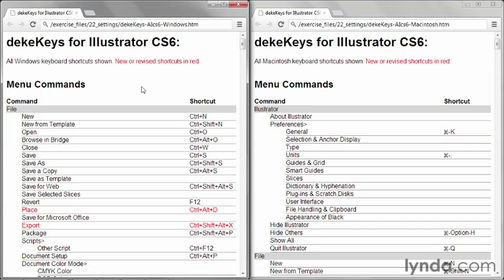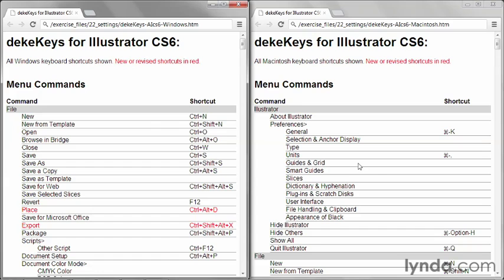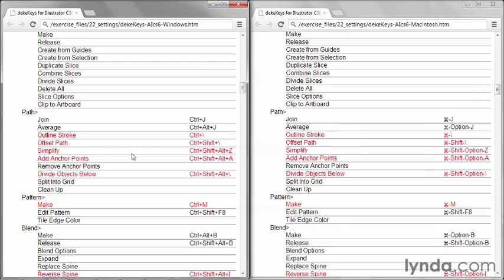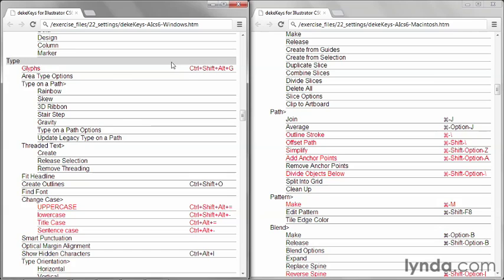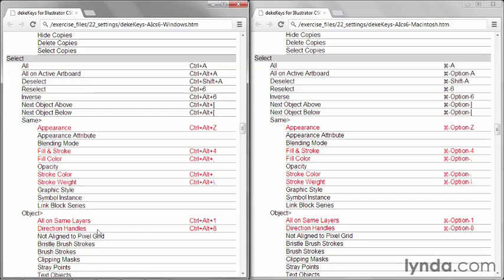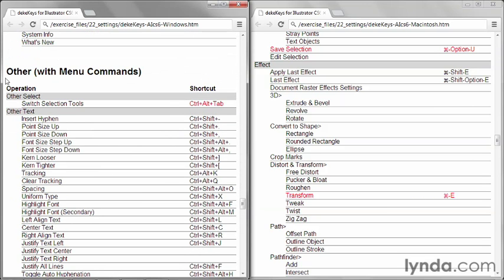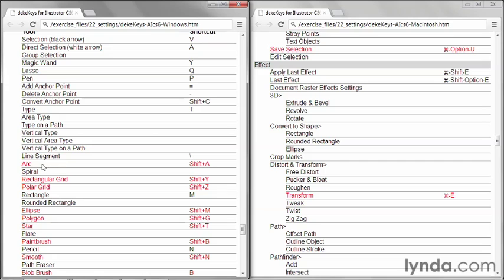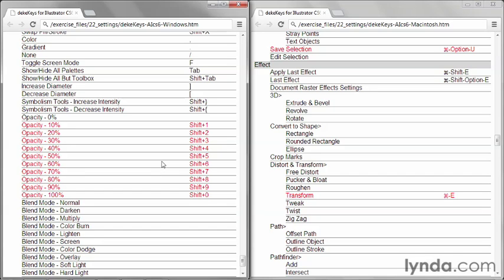22 2 Introducing my custom keyboard shortcuts